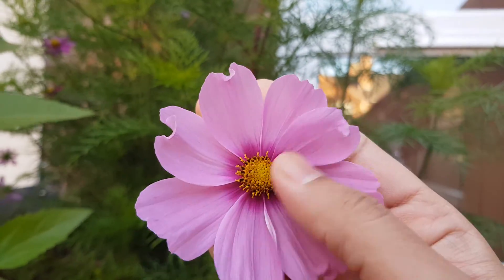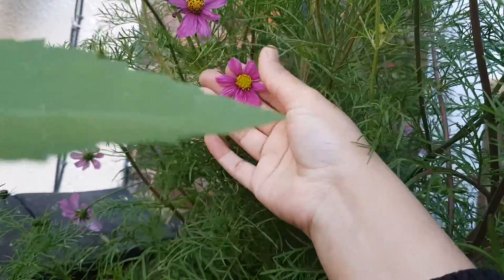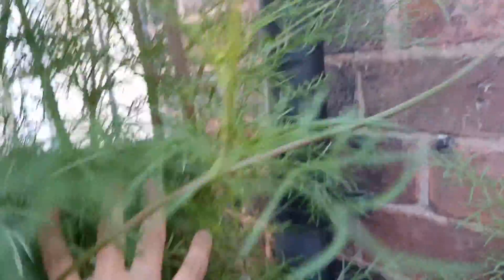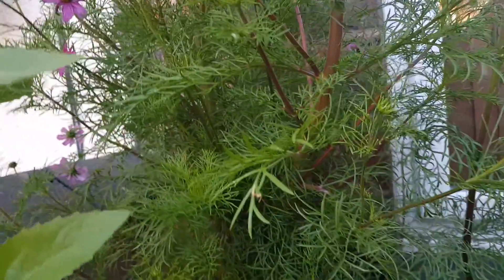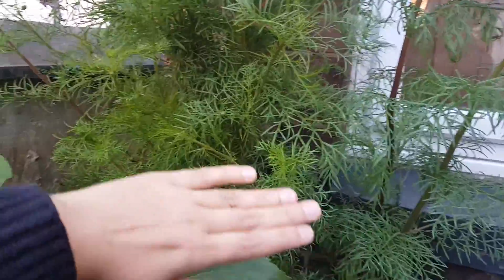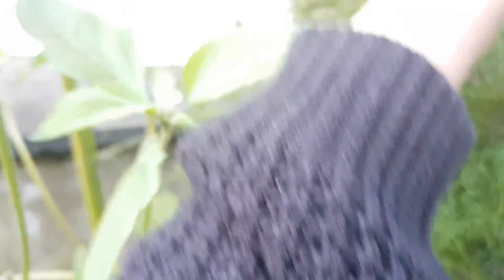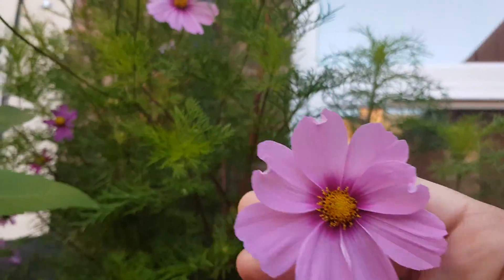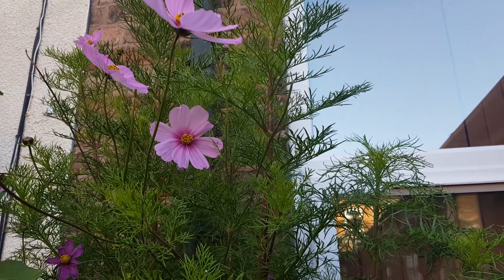how my cosmos plants are doing in late September~ Growing cosmos in container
In this video, I am talking about my cosmos plants and How I grew my cosmos plants in containers. Cosmos plants are really beautiful and easy to grow but can be a bit challenging for beginners as they normally bloom in late summer.

I garden in zone 8b and I make my gardening vlogs regularly.

My channel is all about my gardening journey. I own a middle sized garden and I love growing Vegetables, fruit and flowering plants. I do container gardening as well. One day I would love to have a huge huge garden.

Support us:
Let's shop on amazon via the links below and Gardening wise will get a little commission at no extra cost to you. Please support Gardening Wise so we can provide you with even better gardening experience.

Follow the link to shop anything for your home and garden you like.

Or

follow the link to shop Gardening Wise recommended products.